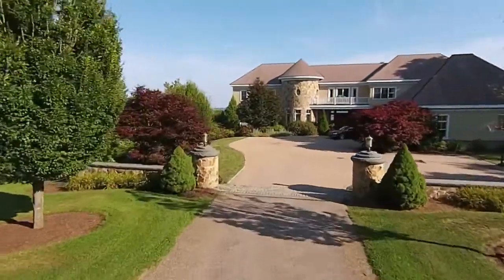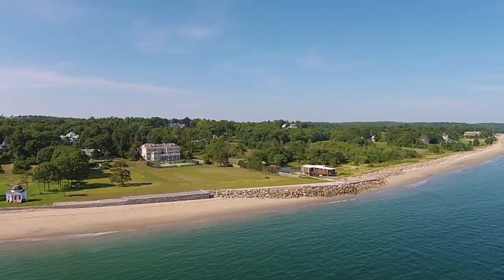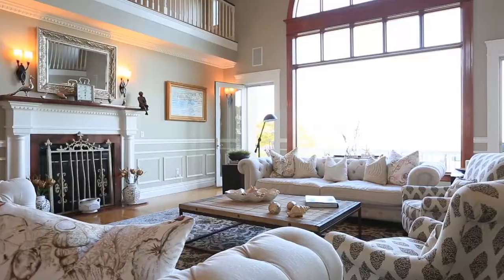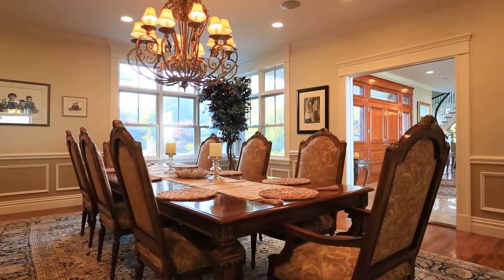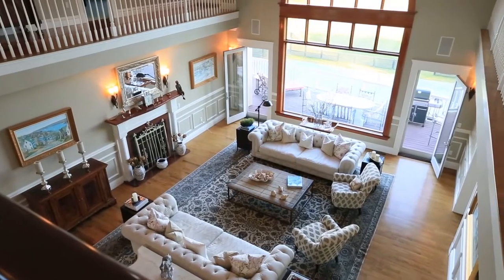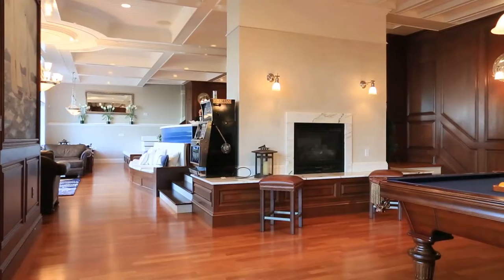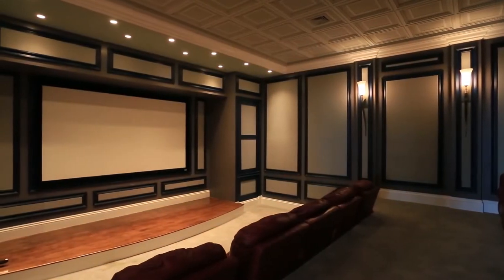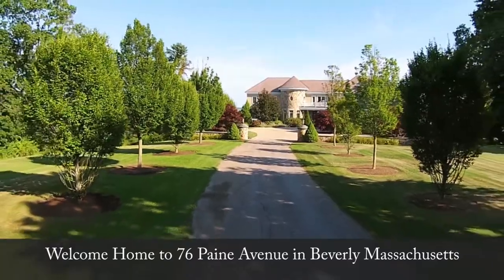Video 76 Paine Avenue | Beverly Massachusetts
Victor Paulino

Introducing a luxury estate in exclusive and historic Prides Crossing. Built in 2005 across 4+ acres of land, this estate features quintessential New England ocean views and a private beach. Enter into the 13,874 square feet of modern living space and enjoy a grand foyer with custom floor-to-ceiling windows, a state-of-the-art kitchen fit for any chef, a gym and yoga studio perfect for a professional athlete, a full movie theatre, and a luxurious spa-like master suite. Continue to the designer lower level, which was made for family parties or large charity events and is equipped with a full size bar, indoor pool, billiards room and has sweeping views of the Atlantic.